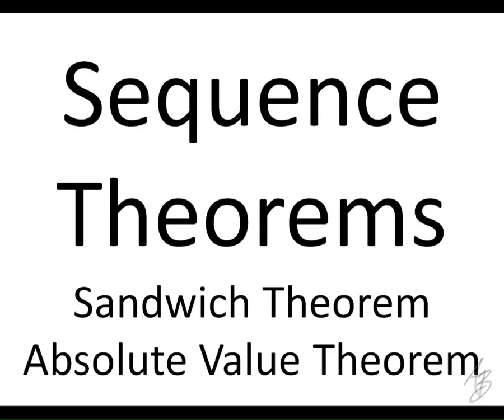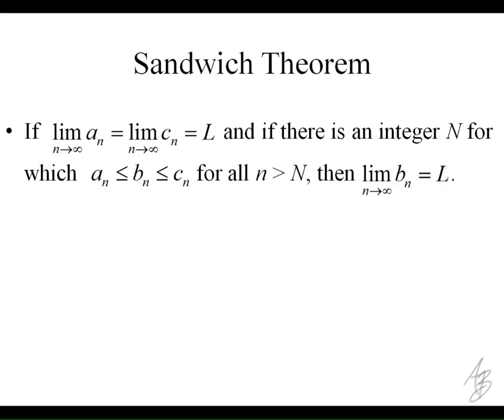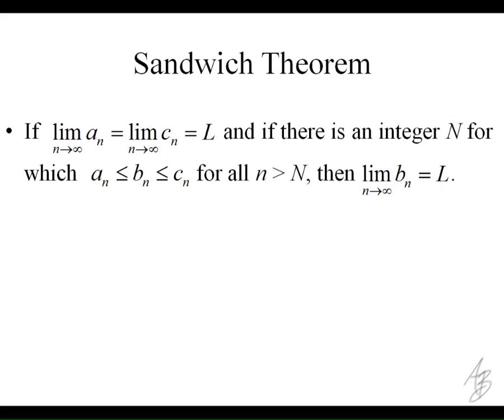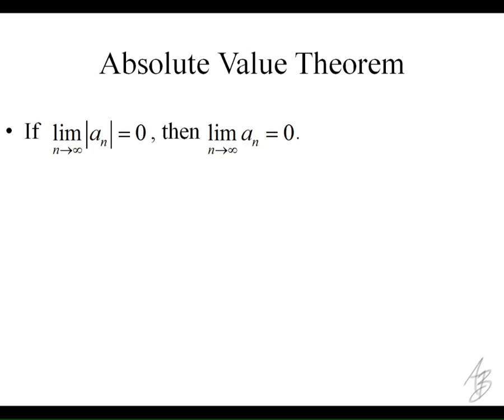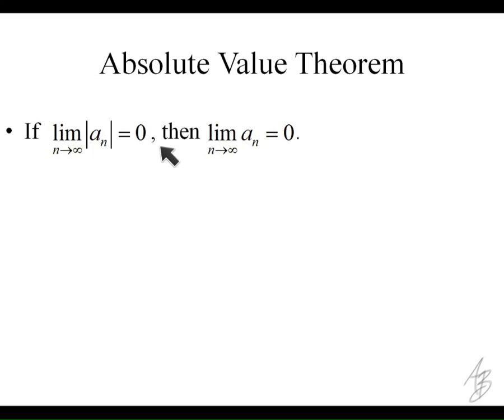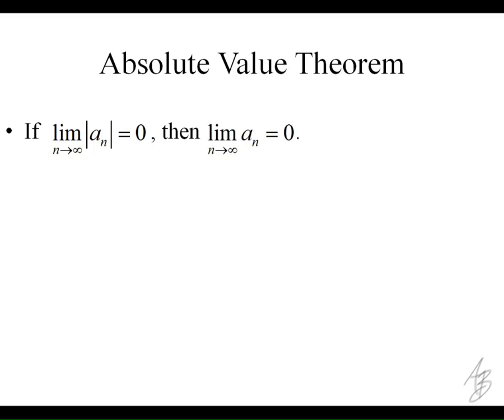8.1 - Sequence Theorems